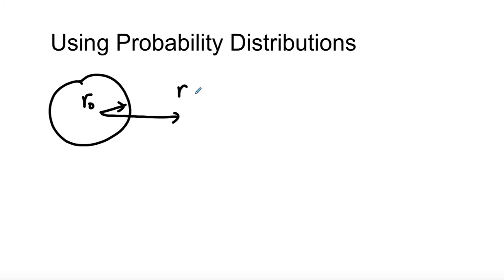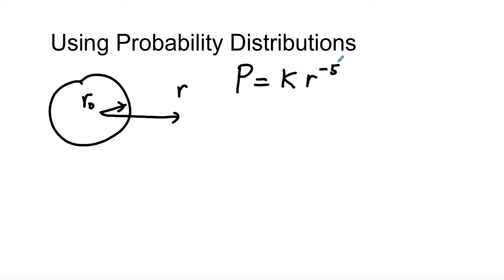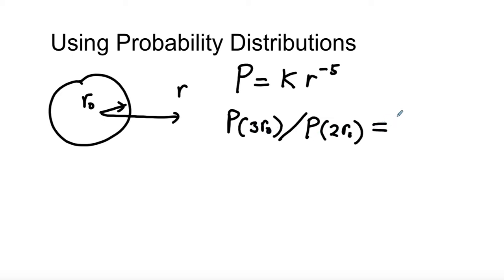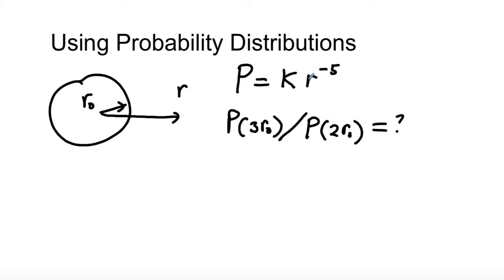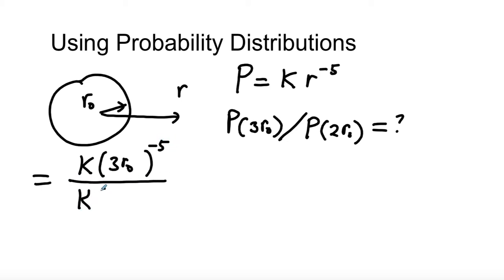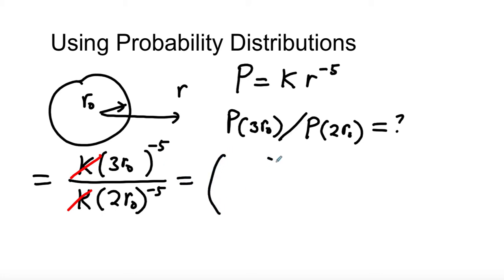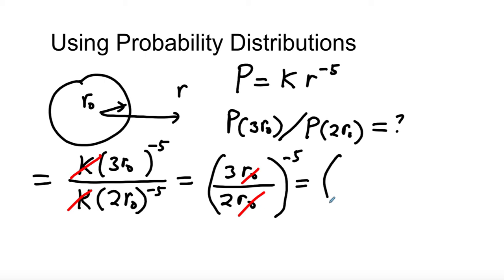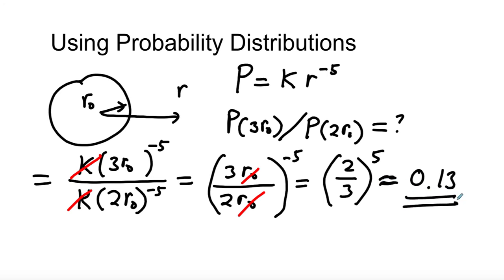Probability Distributions and Relative Probability